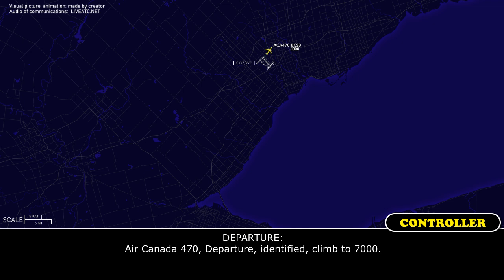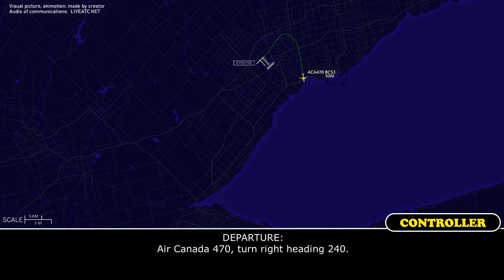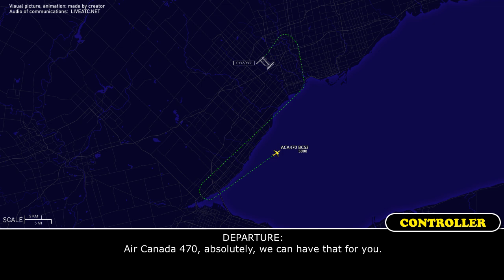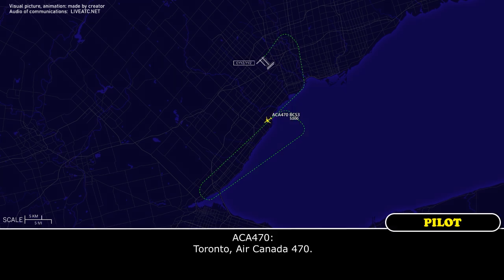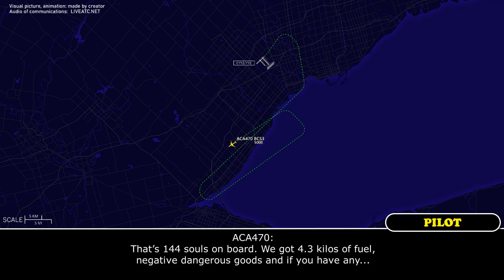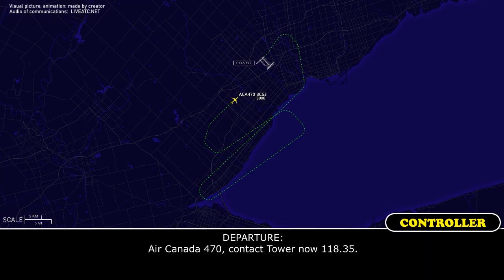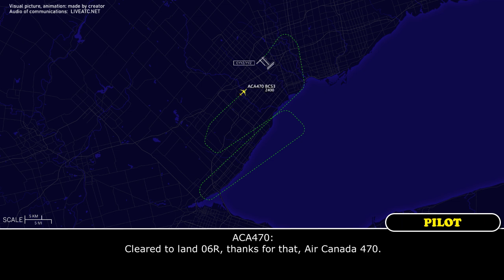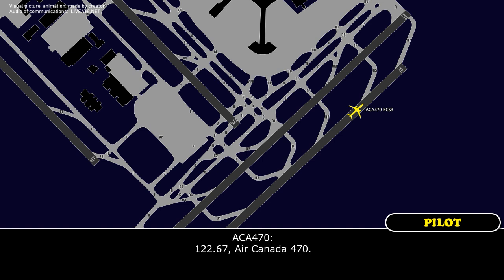Cracked windshield. PAN-PAN. Air Canada Airbus A220 performs overweight landing at Toronto. Real ATC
THIS VIDEO IS A RECONSTRUCTION OF THE FOLLOWING SITUATION IN FLIGHT:

04-FEB-2024. An Air Canada Airbus A220-300 (BCS3), registration C-GJXV, performing flight ACA470 / AC470 from Toronto Pearson International Airport (Canada) to Ottawa Macdonald-Cartier International Airport (Canada) after departure reported cracked windshield and reported their intentions to return back to Toronto. Prior to return the flight crew decided to stay in Toronto area. Later the pilots declared PAN-PAN and reported that they were going to do an overweight landing. The airplane landed safely on runway 6 right and stopped on the runway for inspection by the emergency services.

Timestamps:

00:00 Description of situation
00:17 Air Canada 470 contacts Departure. The pilot reports cracked windshield. They want to return back
01:47 PAN-PAN. The flight crew requests emergency trucks on landing. They will perform overweight landing
04:15 Air Canada was transferred to the Tower
05:00 Landing. Communications on the ground

HOW I DO VIDEOS:
1) I monitor media, airspace, looking for any non-standard, emergency and interesting situation.
2) I find communications of ATC unit for the period of time I need.
3) I take only phrases between air traffic controller and selected flight.
4) I find a flight path of selected aircraft.
5) I make an animation (early couple of videos don’t have animation) of flight path and aircraft, where the aircraft goes on his route.
6) When I edit video I put phrases of communications to specific points in video (in tandem with animation).
7) Together with my comments (voice and text) I edit and make a reconstruction of emergency, non-standard and interesting situation in flight.